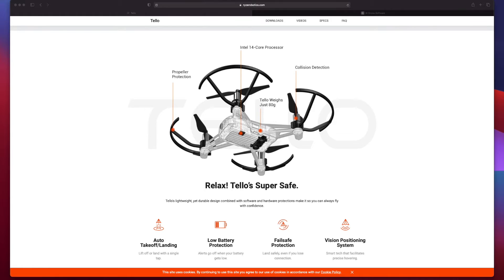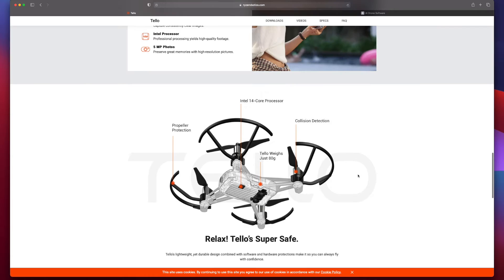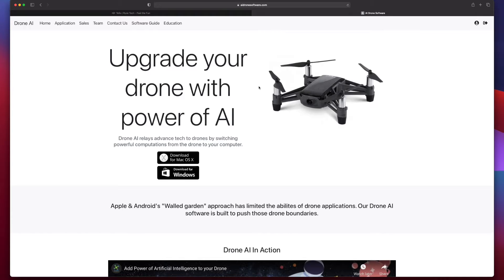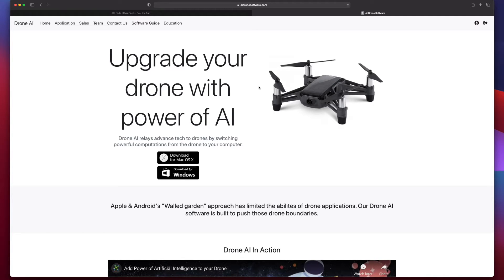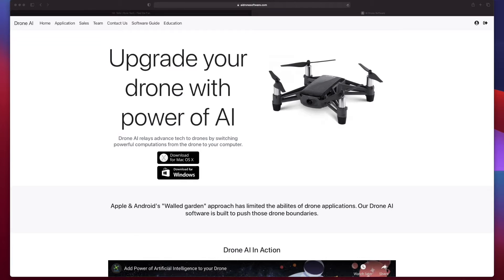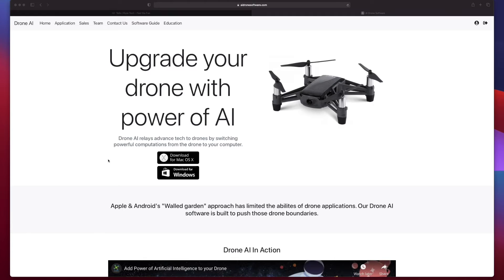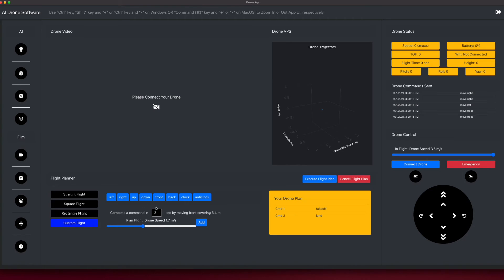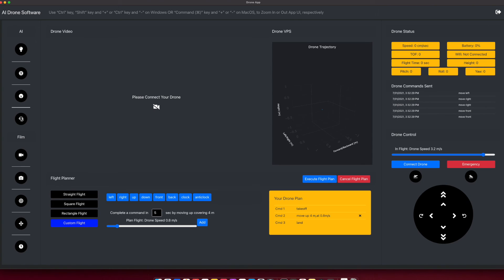Drone AI Python 1 : Learn to add Artificial Intelligence to your drone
Drone AI Tutorial series with Python

Introduction: We go over the features and the functionality the series will cover. We discuss the Tello drone and what kind of drone you should buy. Demo of Drone AI and Machine Learning functionalities.